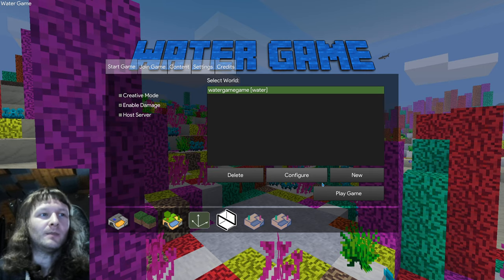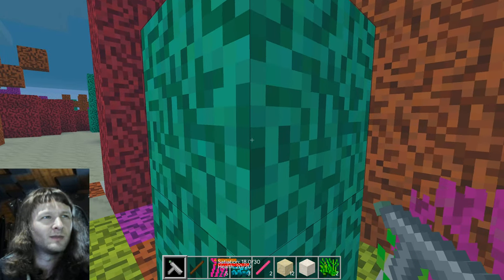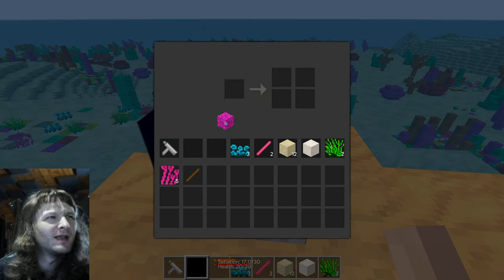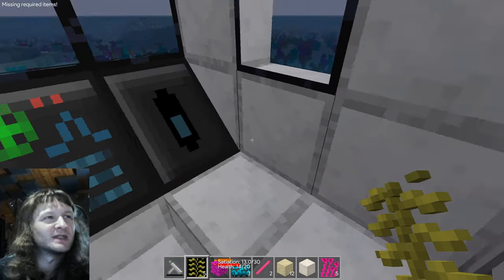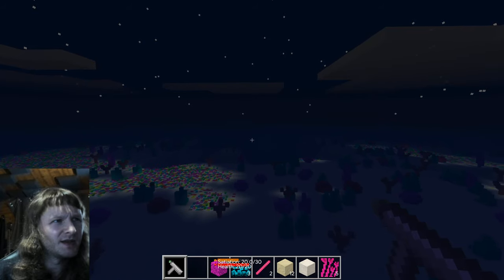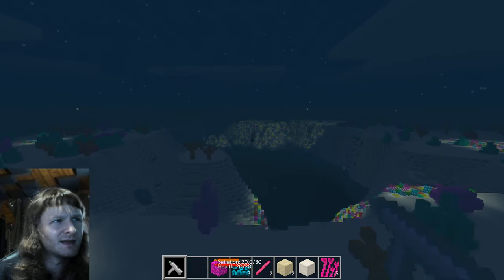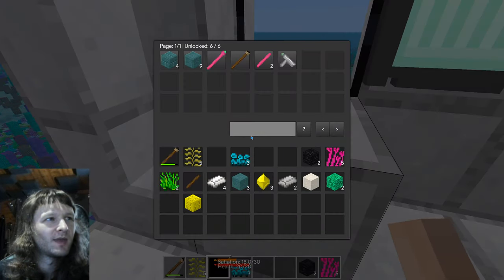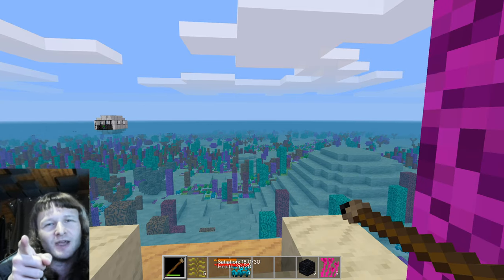Minetest Mod: WATER GAME (By Lefty)